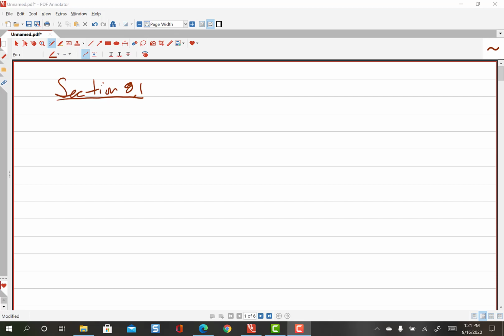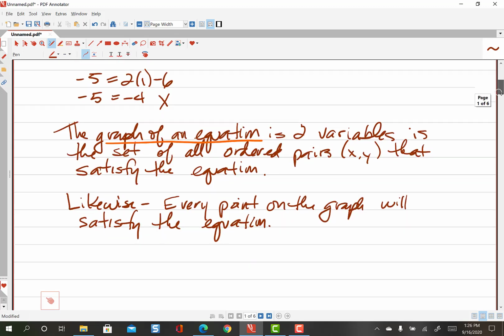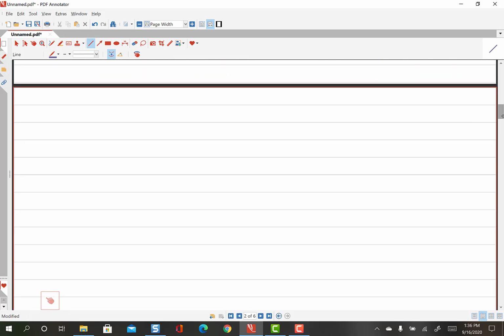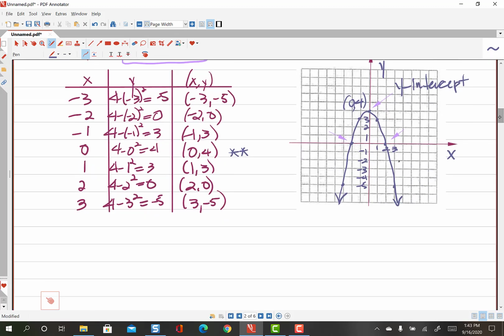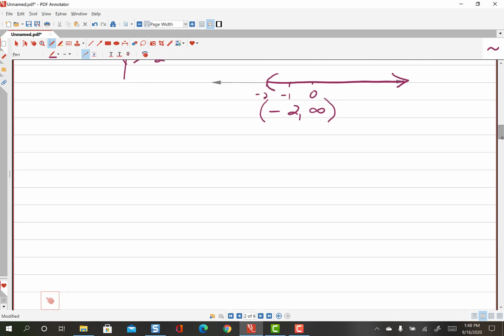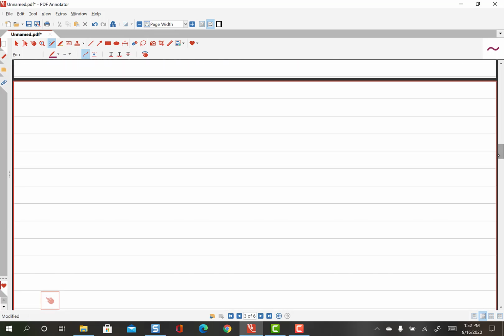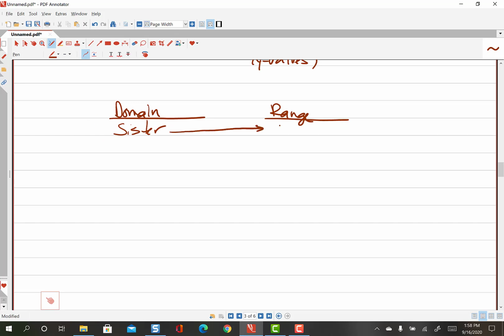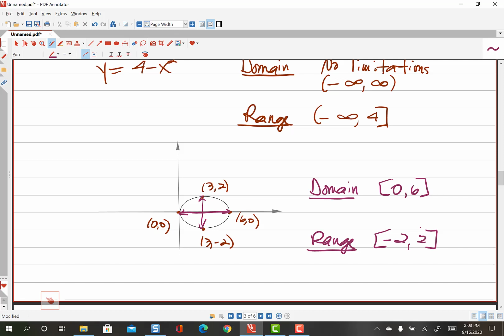Math 1150 Sections 8.1 and 8.2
This is for Intermediate Algebra students.